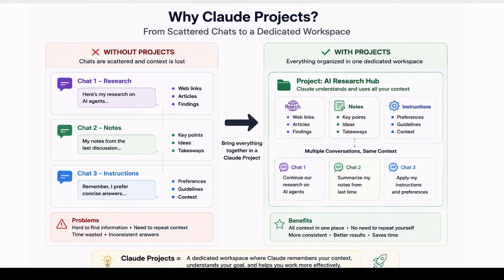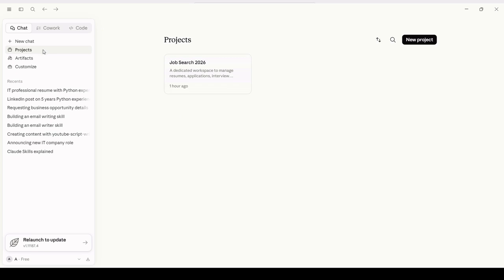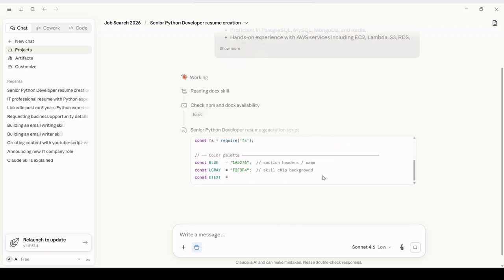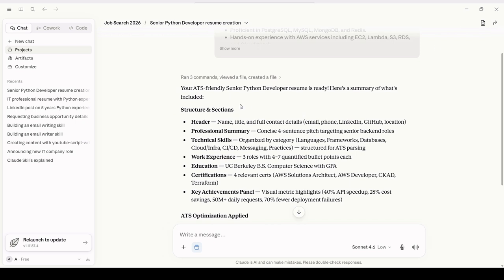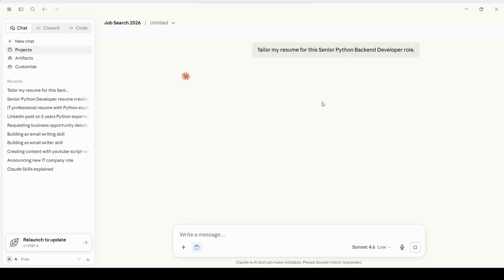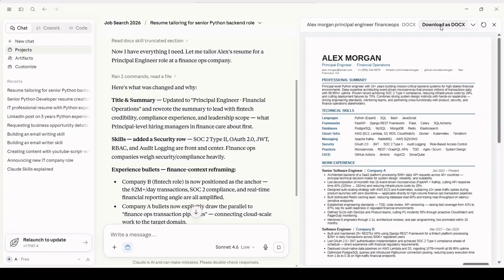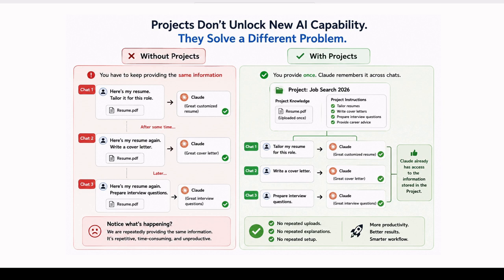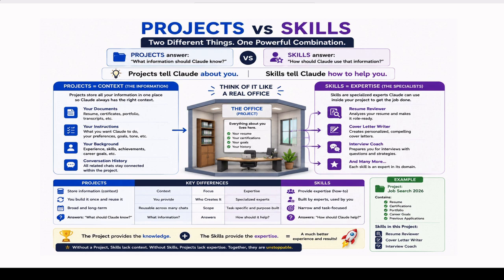Claude Projects Tutorial for Beginners (With Real Examples)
As you use Claude more frequently, your chats, notes, research, and instructions can quickly become scattered across multiple conversations.

Claude Projects solve this problem by giving you a dedicated workspace where you can organize files, instructions, and chats related to a specific goal.

In this video, you'll learn:
✅ What Claude Projects are
✅ How to create and use a Project
✅ The difference between Projects and Skills
✅ How Project Knowledge works
✅ Real-world Job Search 2026 example
✅ Why Projects are useful for ongoing work
✅ When you should use Projects instead of regular chats

We'll also look at practical examples showing how Claude can tailor resumes, cover letters, and interview preparation based on information stored within a Project.

Whether you're using Claude for job searching, software development, content creation, research, or learning, Projects can help you stay organized and avoid repeating the same context over and over again.